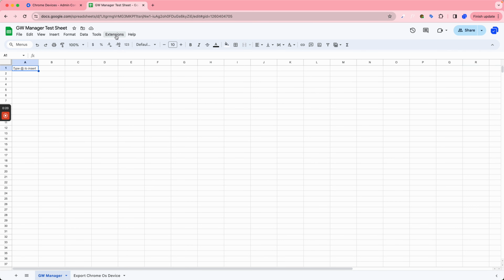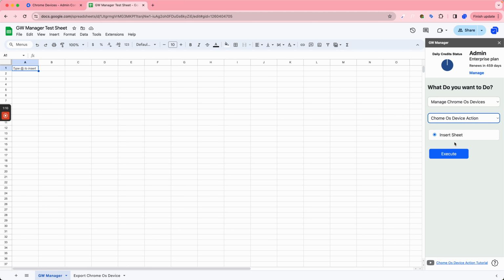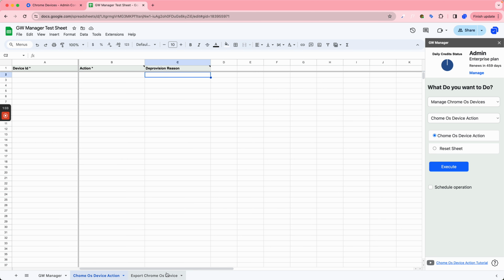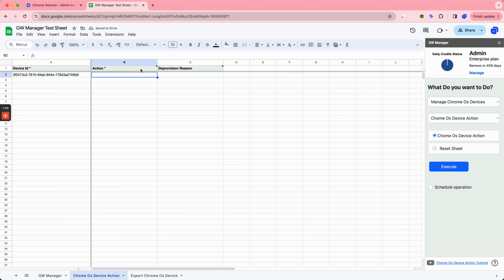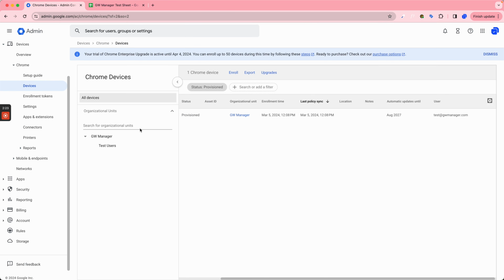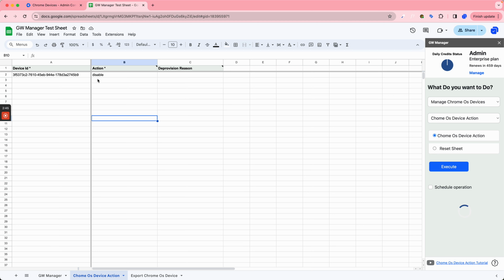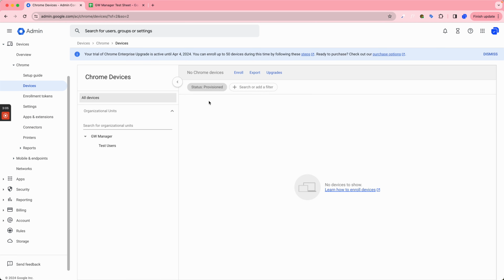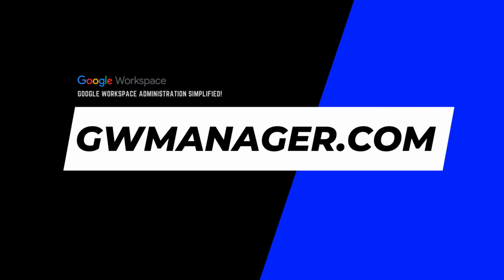Bulk Disable Google Chrome OS Devices with GW Manager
Learn how to bulk disable Google Chrome OS devices using GW Manager, directly from Google Sheets.

This step-by-step tutorial simplifies device management for Google Workspace admins, allowing you to quickly secure your organization's devices without complex scripts or commands.

Discover the power of GW Manager for efficient Chrome OS device administration.